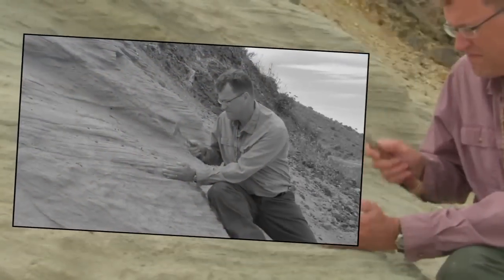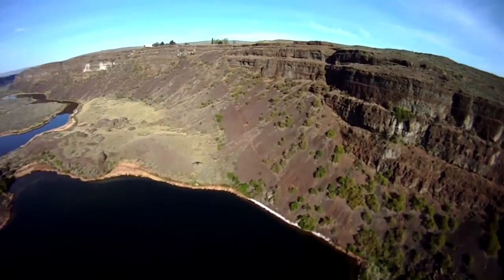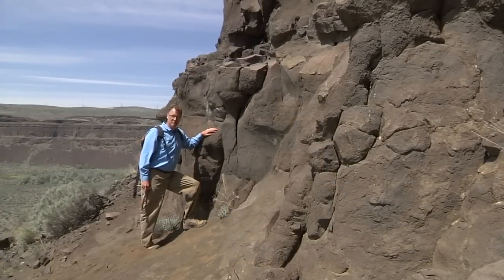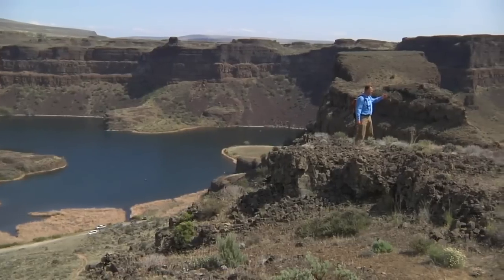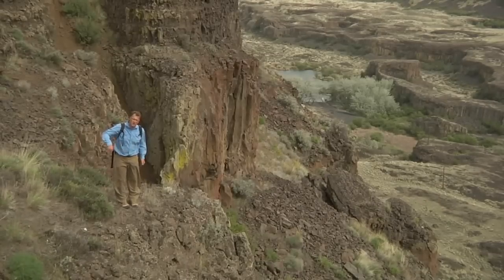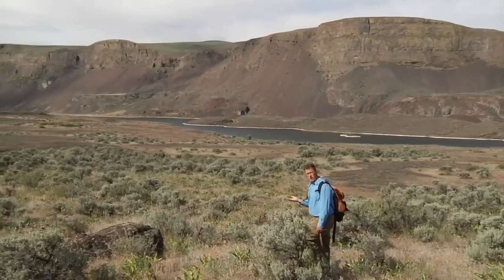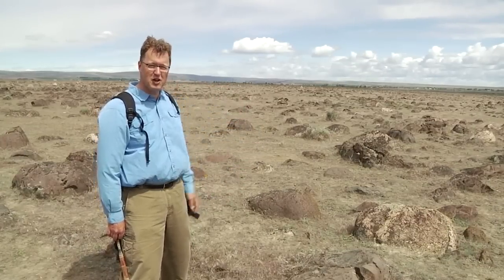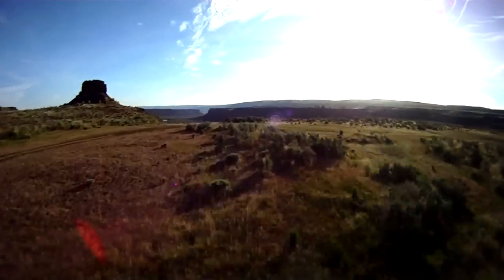Roadside Geology - Dry Falls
CWU Geology's Nick Zentner visits Dry Falls State Park near Coulee City, Washington.